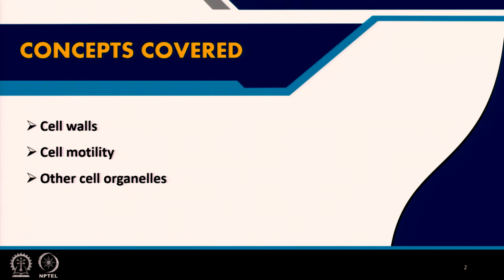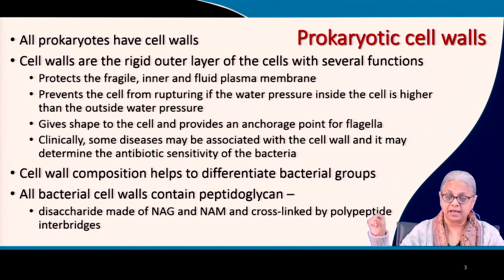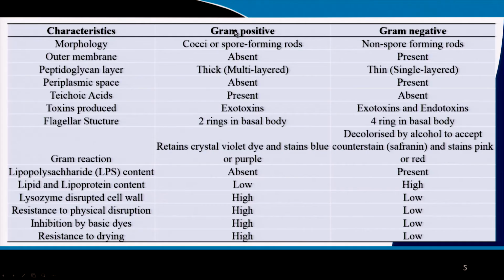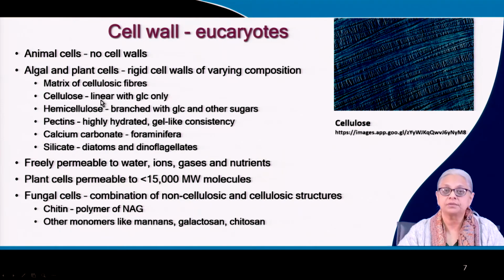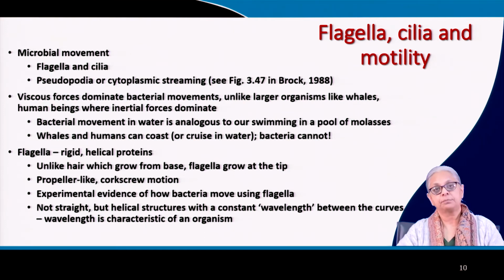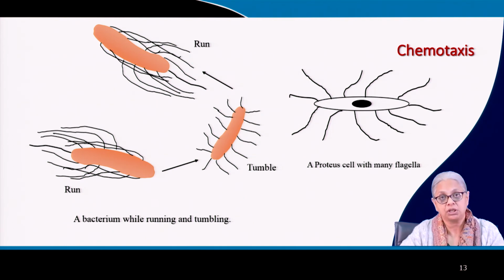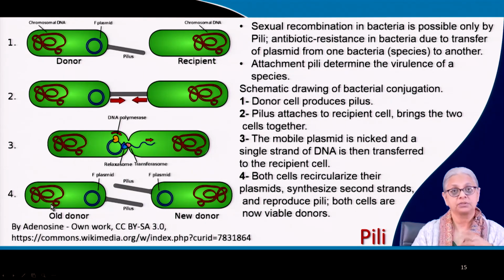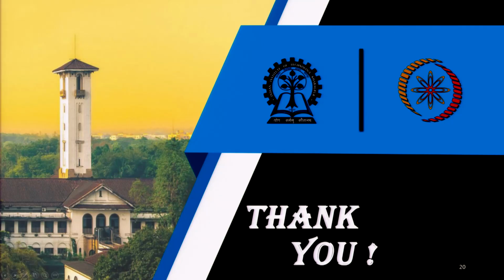Lecture 40 : Cell Biology - III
1. Cell walls.
2. Cell motility.
3. Other cell organelles.